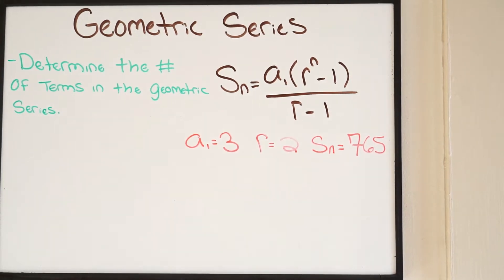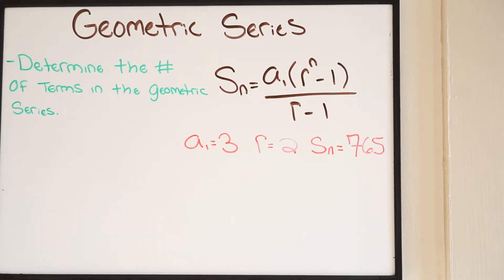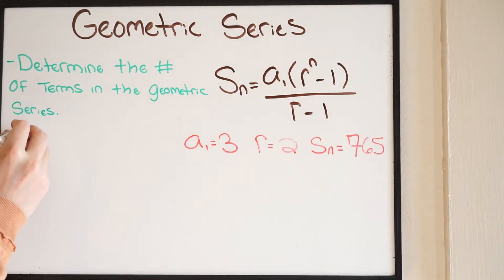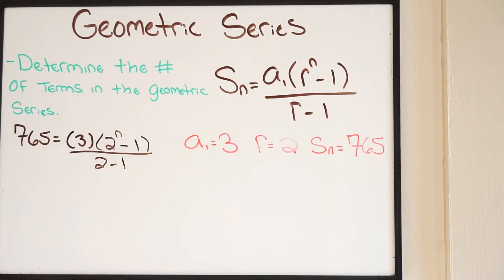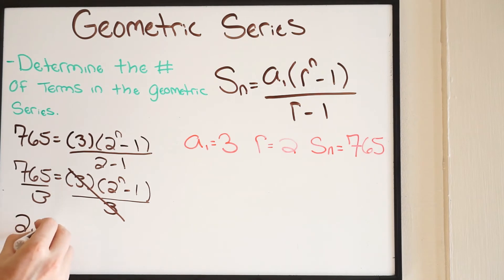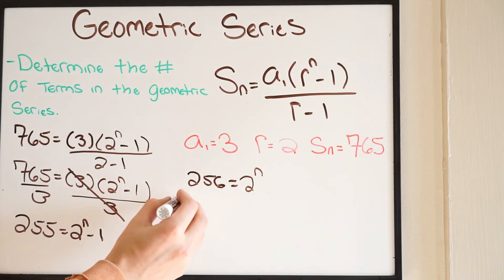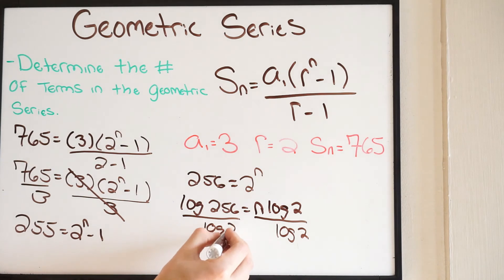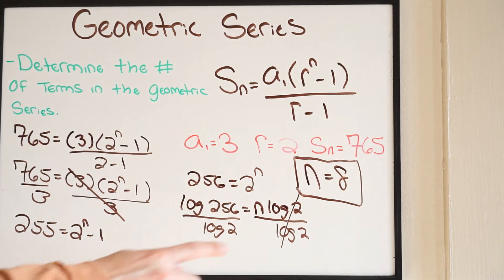Find the Number of Terms in a Geometric Series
Here we talk about how to find the number of terms in a geometric series.